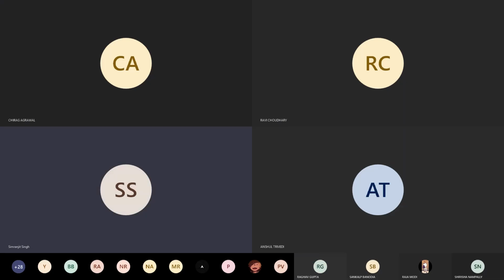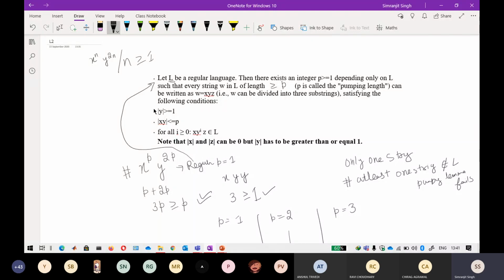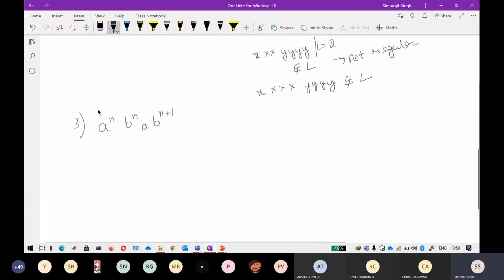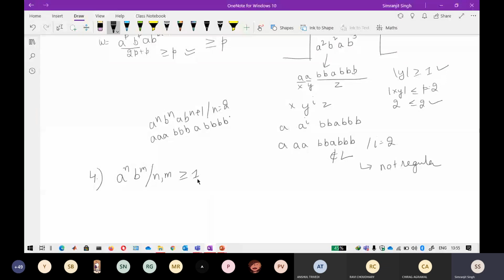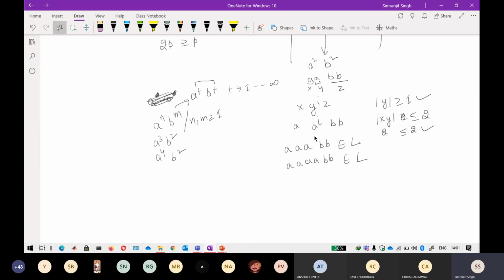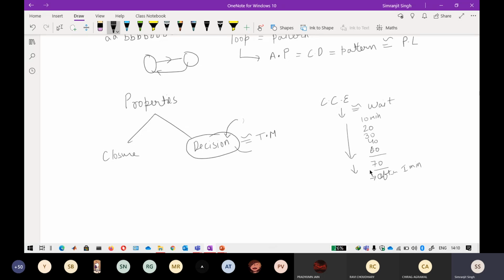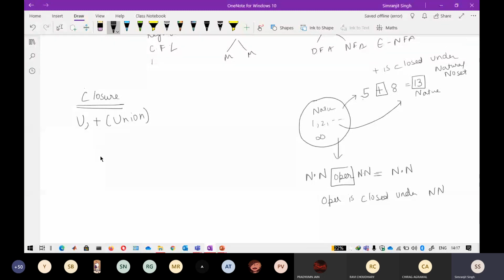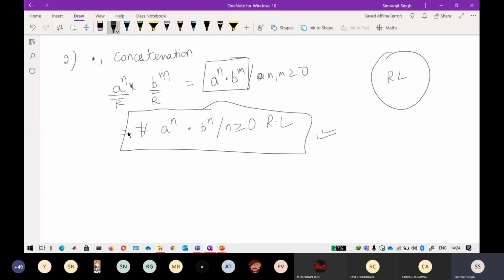Pumping Lemma and Regular Language -Group 2 (01:30-02:25 Tue, 22/9)